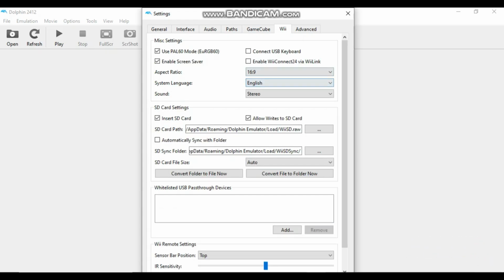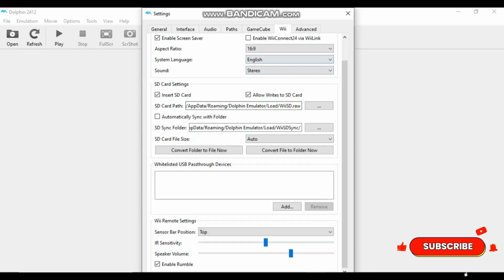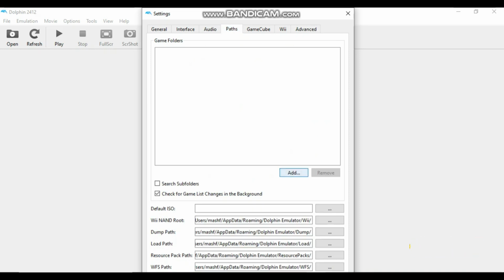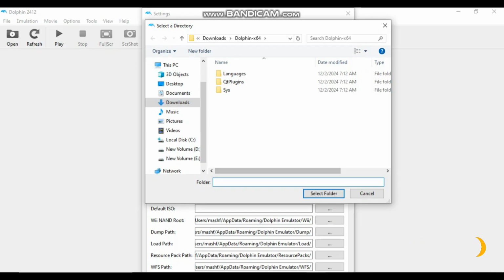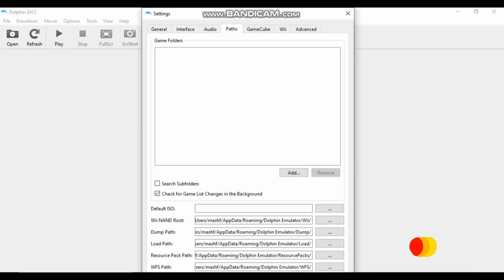How To Get Dolphin Emulator Games On PC (Fast & Easy)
NEW Dolphin Emulator for PC Fast & Easy Setup Guide

In this video I'll show you Dolphin Emulator Full Setup Guide. The method is very simple and clearly described in the video. Follow all of the steps & Dolphin Emulator Setup Tutorial - Play GameCube and Wii Games On Windows PC!